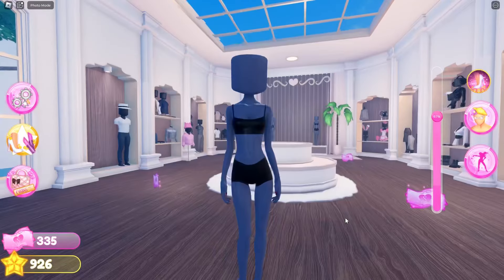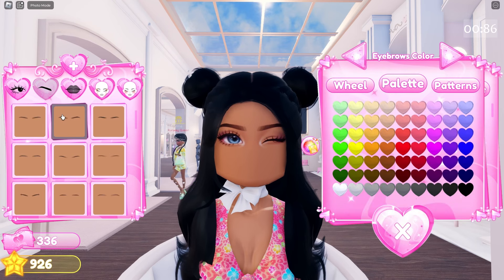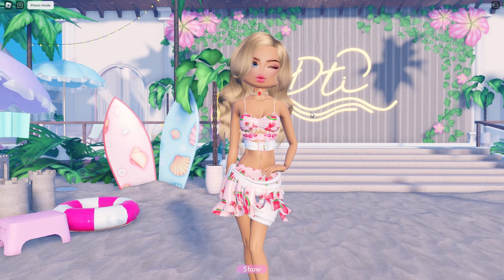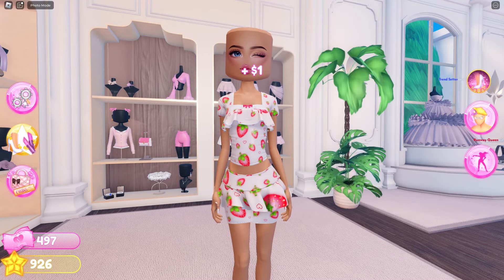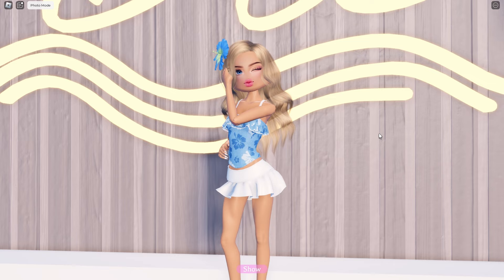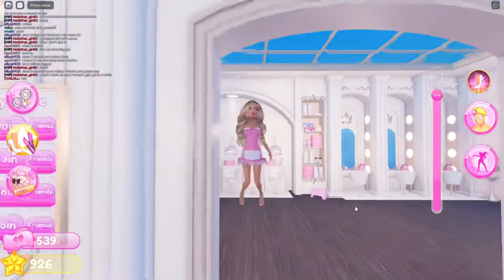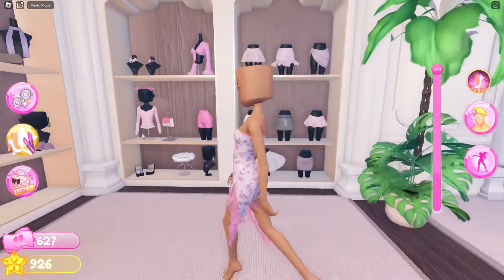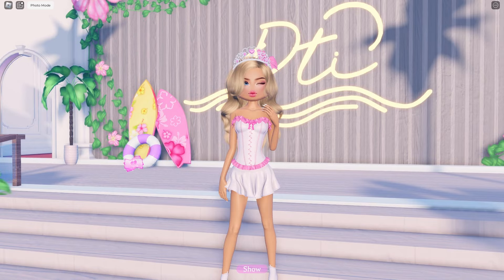19 *NON VIP* SUMMER outfit HACKS to help you WIN FIRST PLACE in DRESS TO IMPRESS!🤫👗 *FREE*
🎀 Socials 🎀

- TIME STAMPS -
(CODES USED IN OUTFITS) C4LLMEHH4LEY (bear dress & ears)
0:00 (intro)
0:53 (1st outfit hack)
2:37 (2nd hack) - hair combo
3:26 (finished outfit1)
3:33 (2nd outfit hack)
4:38 (finished outfit 2)
4:45 (3rd outfit hack)
5:46 (finished outfit 3)
5:54 (4th outfit hack)
6:07 (finished outfit 4)
6:13 (5th outfit hack)
6:56 (finished outfit 5)
7:05 (6th outfit hack)
7:41 (finished outfit 6)
7:49 (7th outfit hack)
8:18 (finished outfit 7)
8:26 (8th outfit hack)
9:03 (finished outfit 8)
9:08 (9th outfit hack)
9:58 (finished outfit 9)
10:03 (10th outfit hack)
10:41 (finished outfit 10)
10:48 (11th outfit hack)
11:42 (finished outfit 11)
11:51 (12th outfit hack)
12:51 (finished outfit 12)
13:00 (13th outfit hack)
14:07 (finished outfit 13)
14:15 (14th outfit hack)
14:48 (finished outfit 14)
14:58 (15th outfit hack)
15:58 (finished outfit 15)
16:08 (16th outfit hack)
17:53 (finished outfit 16)
18:03 (17th outfit hack)
19:09 (finished outfit 17)
19:14 (18th outfit hack)
20:15 (finished outfit 18)